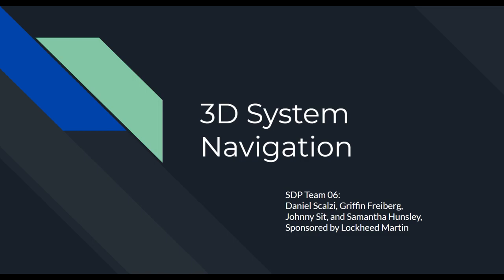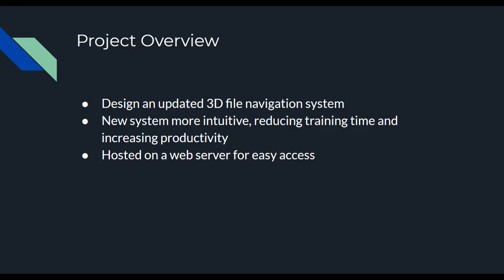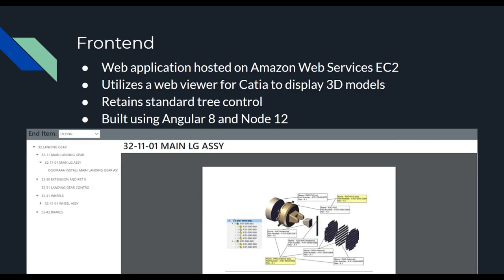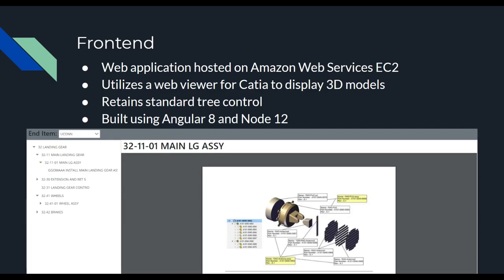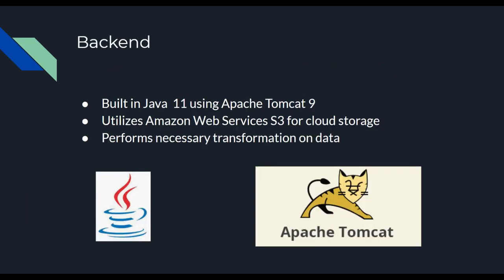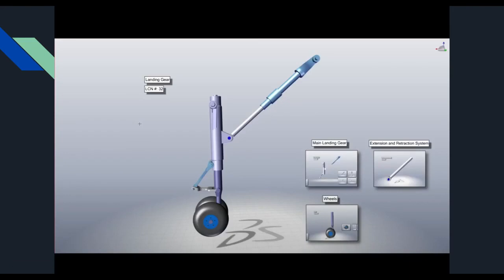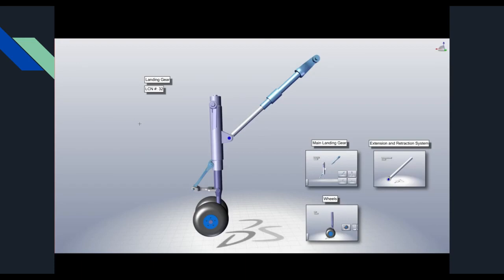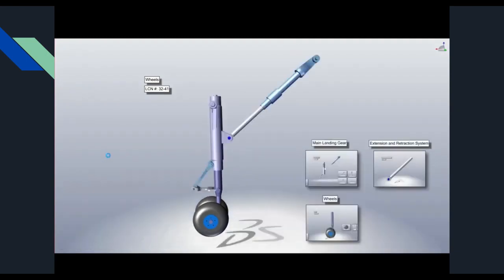CSE Team 6